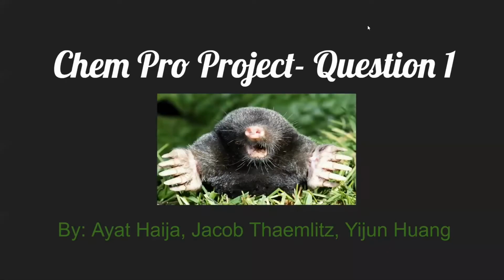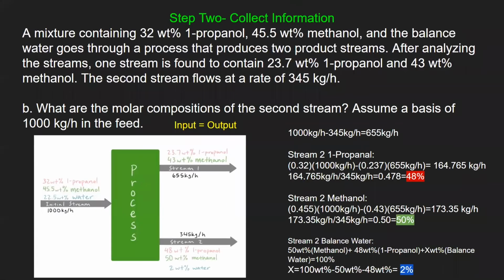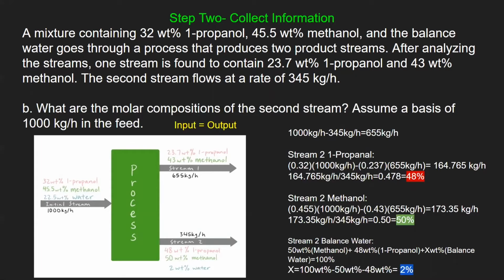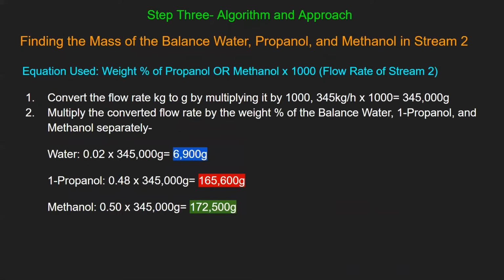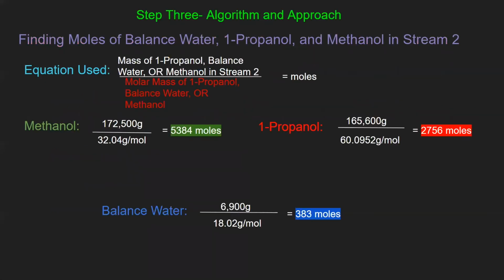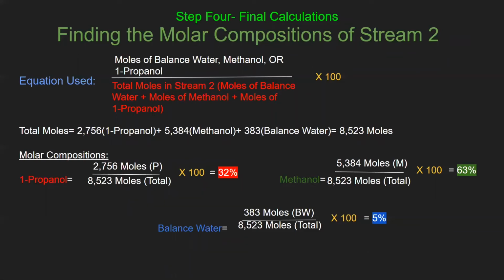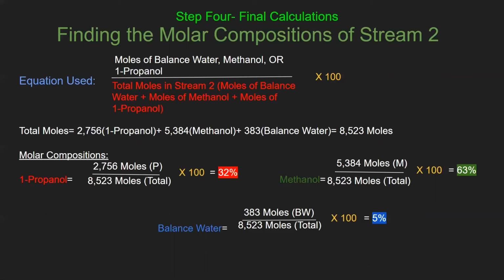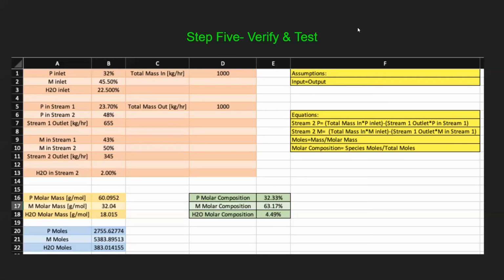Engineering Chem Pro Example